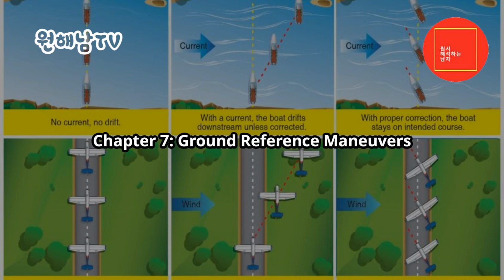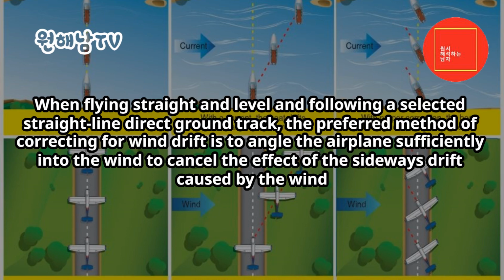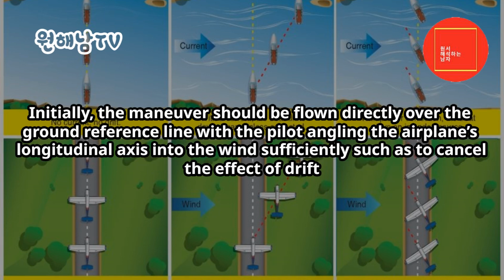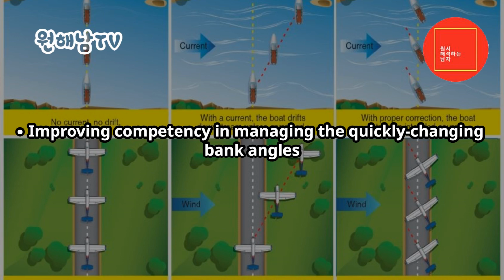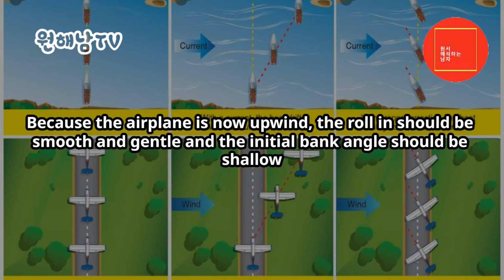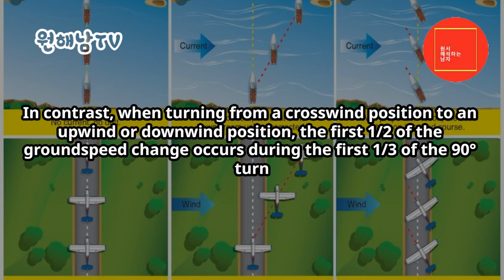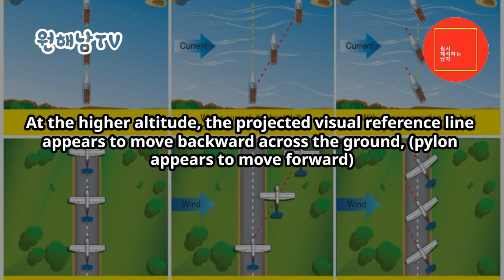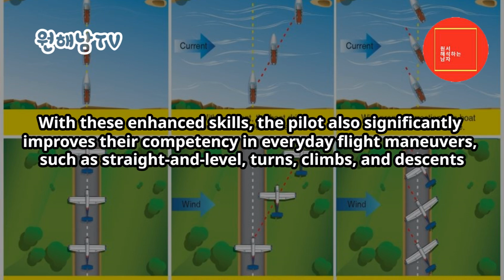Chapter 7: Ground Reference Maneuvers Audiobook(mp3)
Airplane Flying Handbook (FAA-H-8083-3C)
Chapter 7: Ground Reference Maneuvers